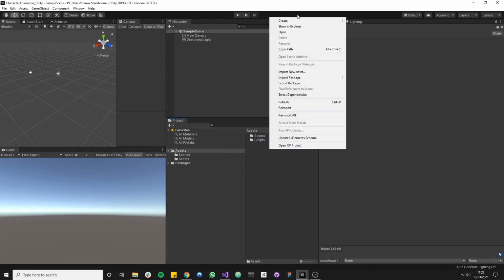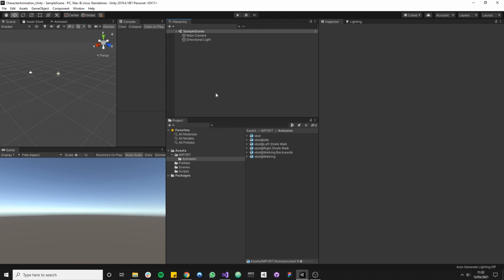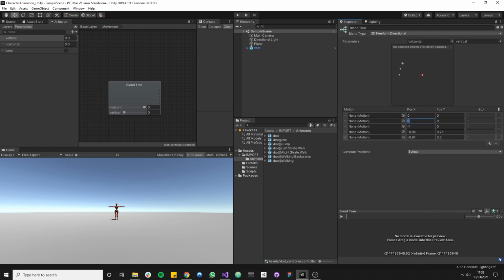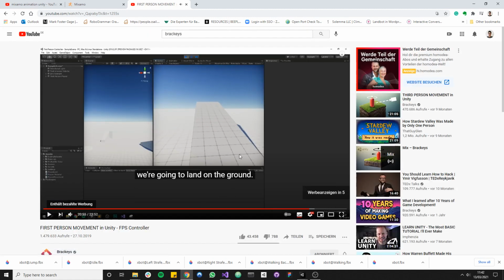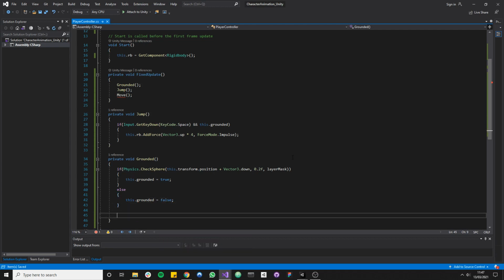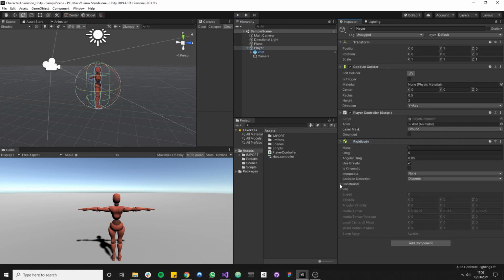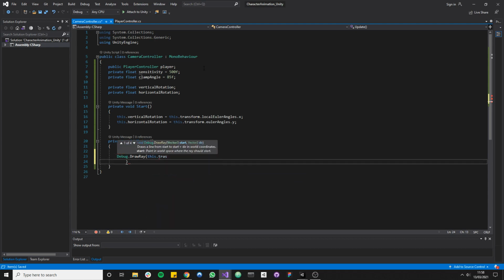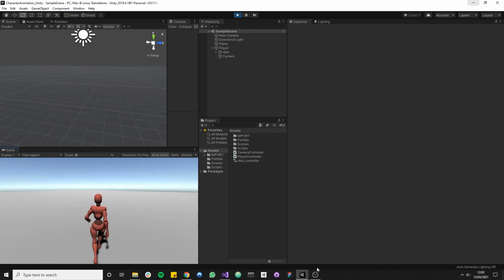How to Animate a Character from Mixamo in Unity - Full Walkthrough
00:00 - Create Unity Project
02:00 - Download Character Model and Animations
06:25 - Set up Animator Controller
13:25 - Create Player
14:45 - Player Controller Script
27:50 - Camera Controller Script